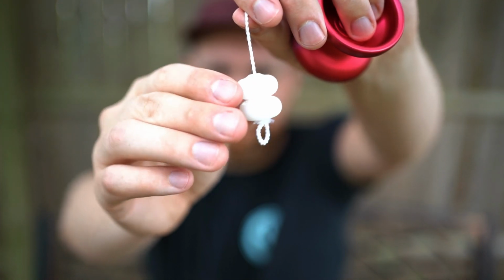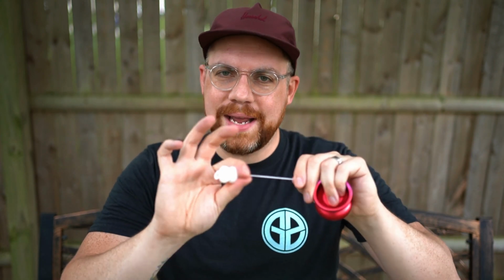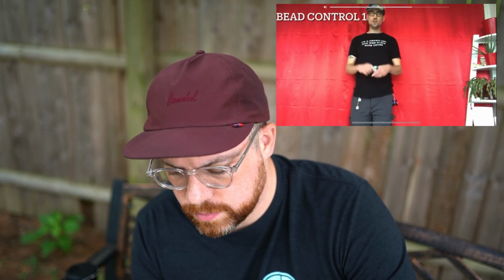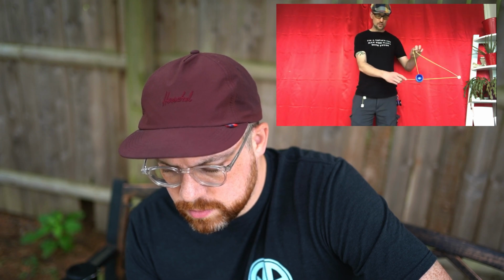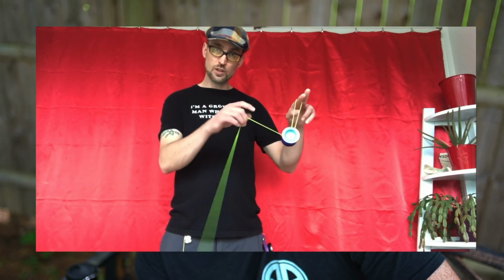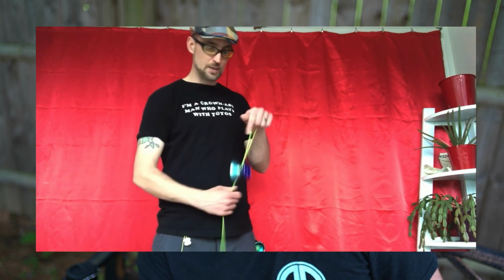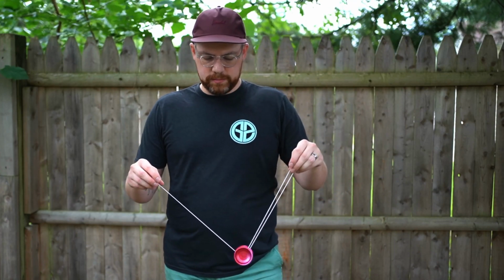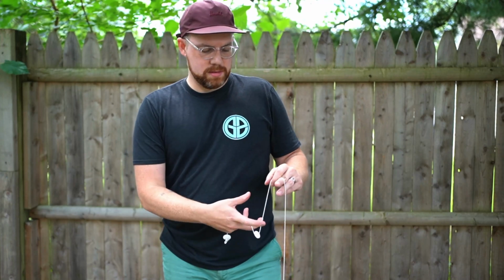What’s Better Than One Die?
Today I attempt to learn something.

My Gear:
Camera: Sony a7iii
Lenses: Sony 35mm FE 1.8, Sony 85mm FE 1.8
Tripod: Vanguard Alta Pro
Mic: Deity D3 Pro
Video Editing Software: LumaFusion